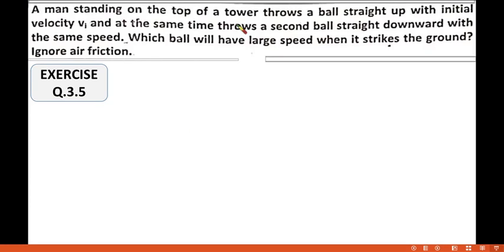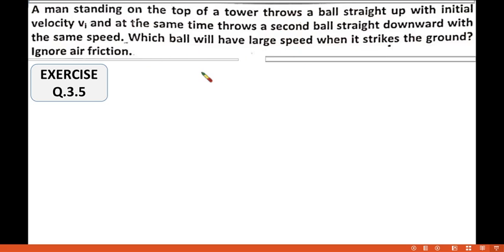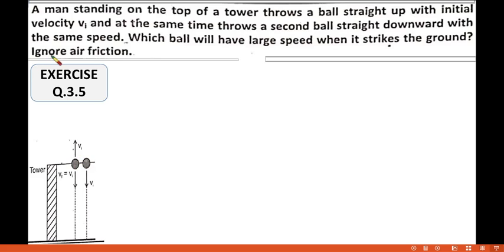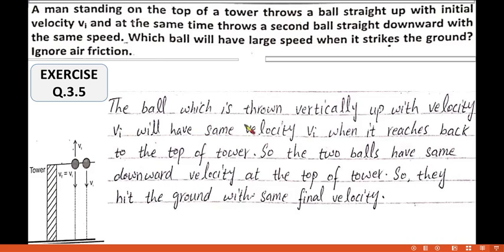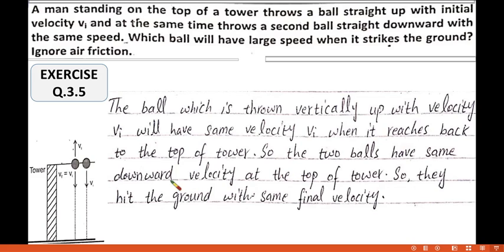MOTION & FORCE (CH#3)/Exercise Questions 3.5 (1st year)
Comparison of two bodies velocity is being discussed.